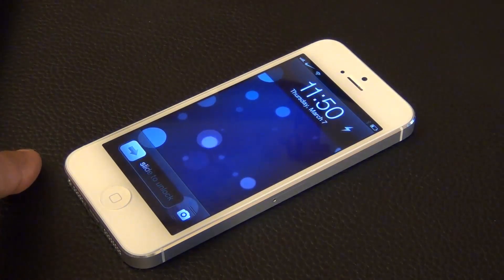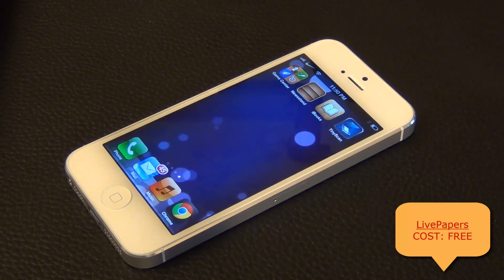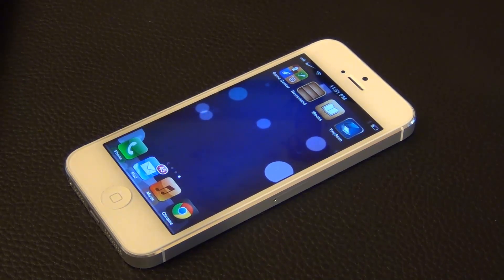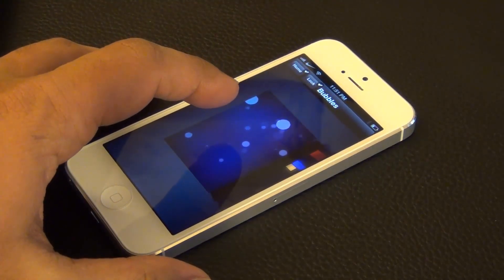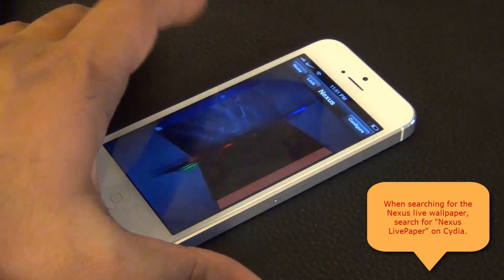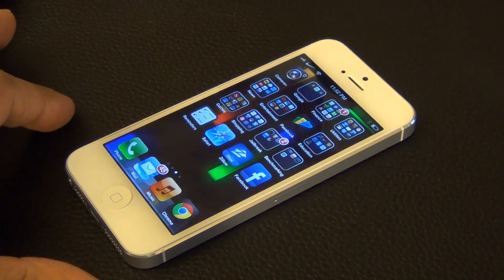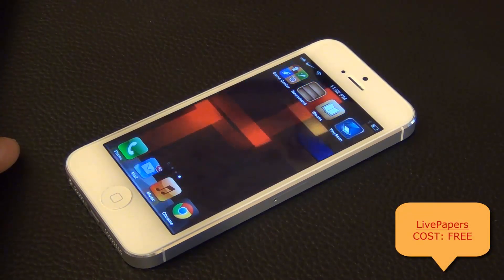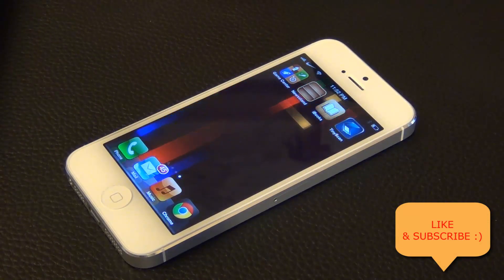Live Wallpaper for iPhone 5 or 4: LivePapers from the Top Cydia Jailbreak Tweaks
In this video, I will show you guys the LivePapers app from cydia, which allows you to have a wonderful live wallpaper on your iPhone 4 or iPhone 5.

This is a FREE cydia jailbreak tweak and comes with the bubbles live wallpaper. You can go to the cydia market and download additional wallpapers for a dollar or two.